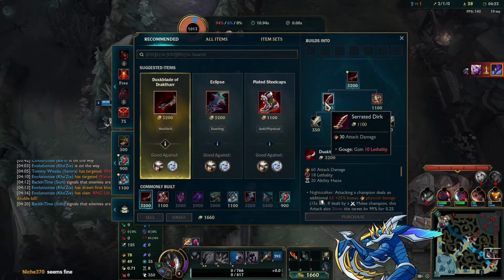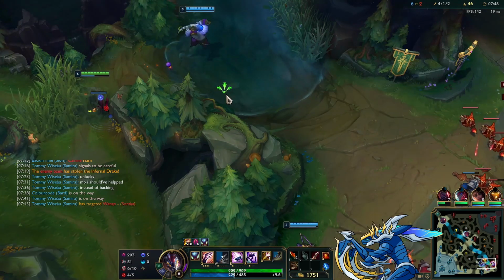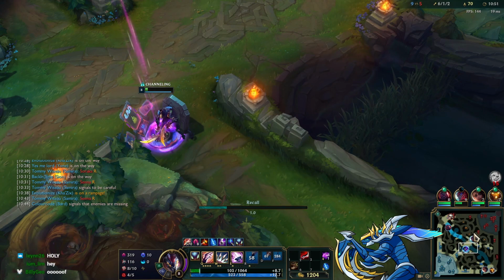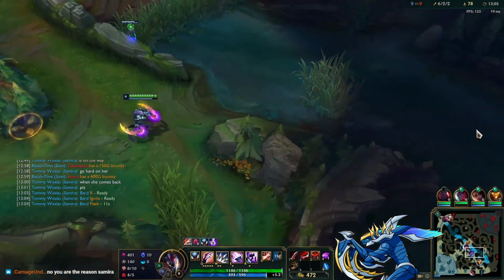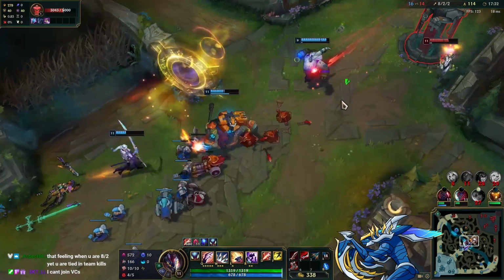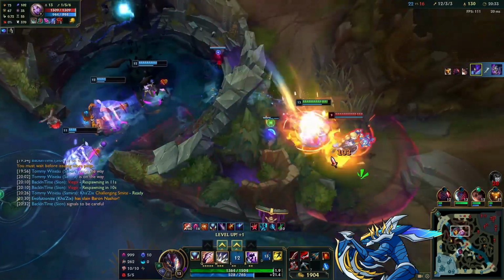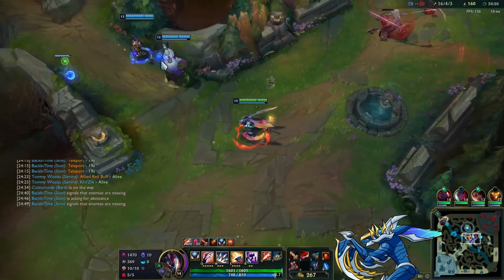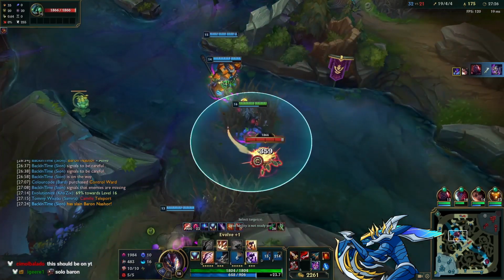So I took the wrong runes on Kha'Zix and this is how it went..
Background music is from a custom spotify playlist featuring various artists (non-copyrighted).
So I accidentally used my lillia runes on Kha'Zix, turns out it wasn't that bad! - Season 11 Kha'Zix